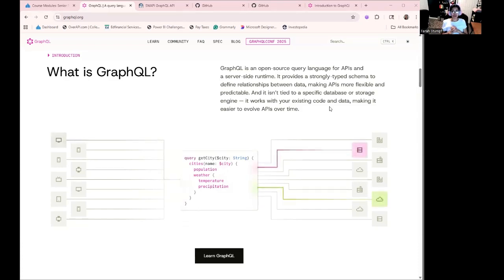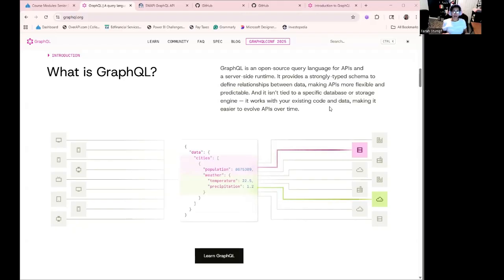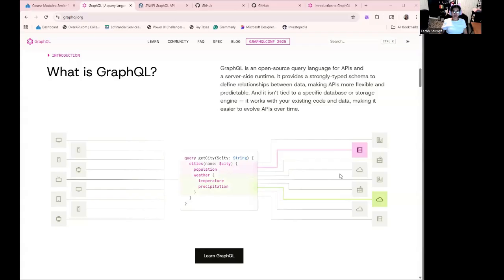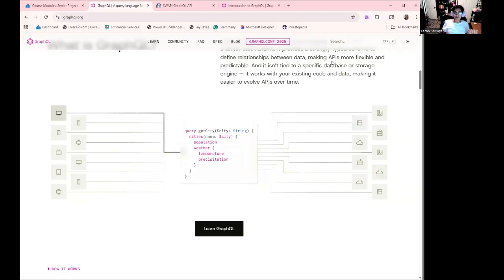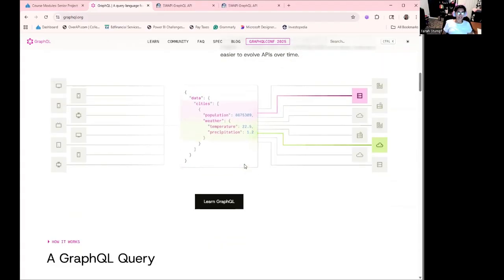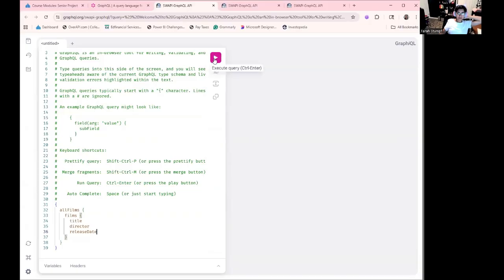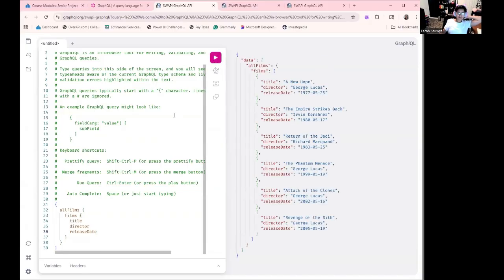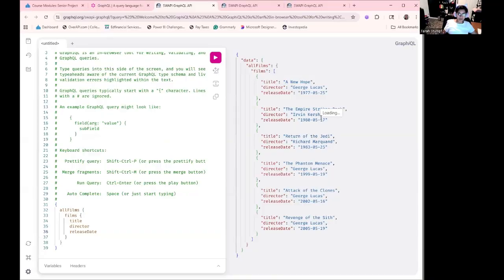SPED Talk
Graphql, why should you use it?